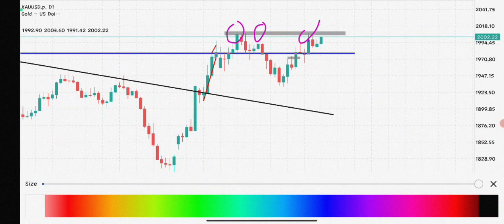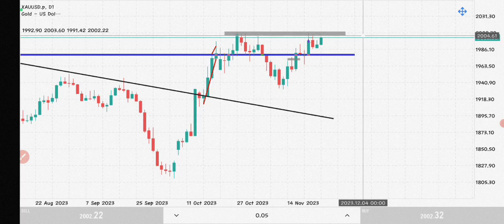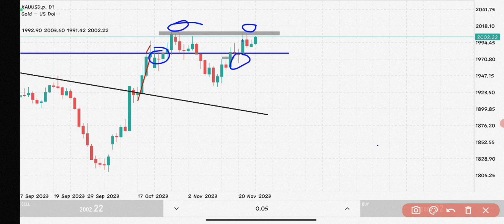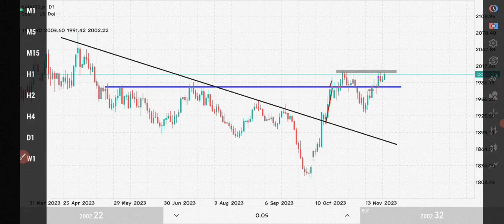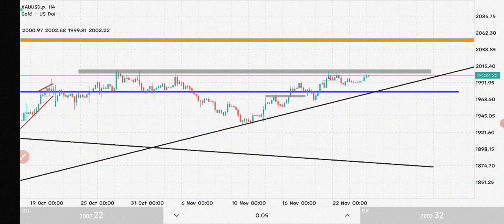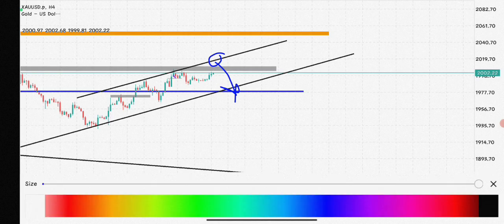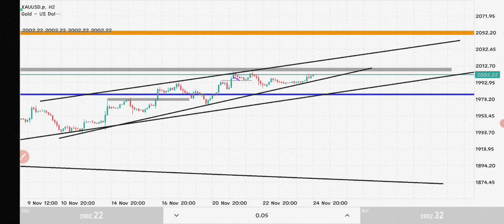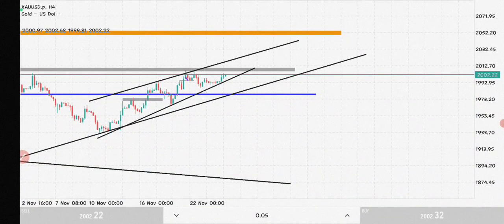HOW TO TRADE XAUUSD | BEST GOLD ANALYSIS | XAUUSD WEEKLY FORECAST